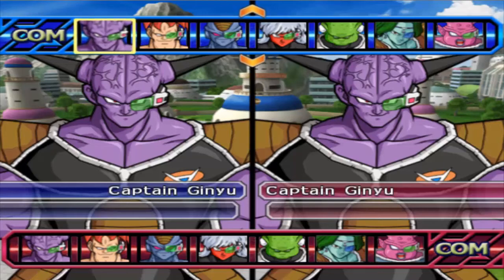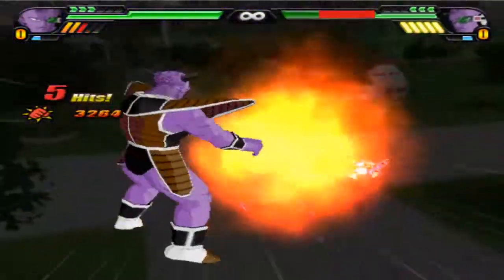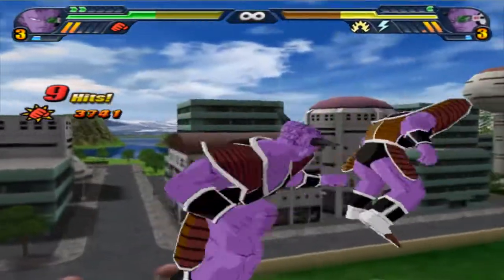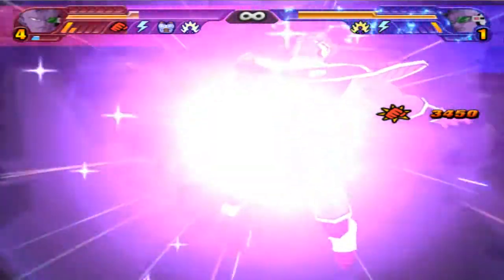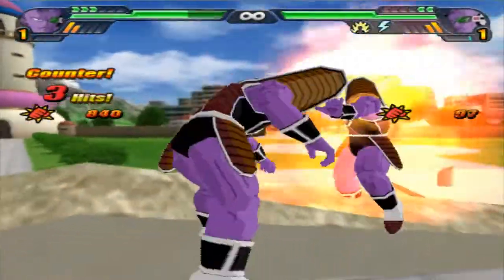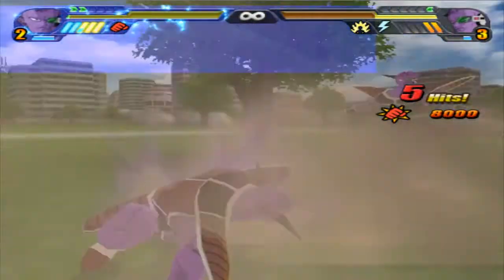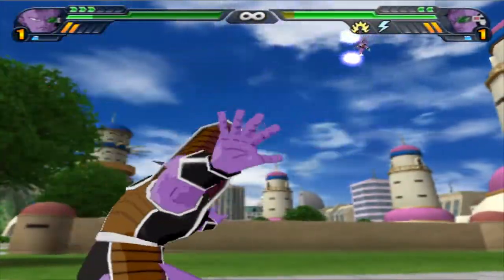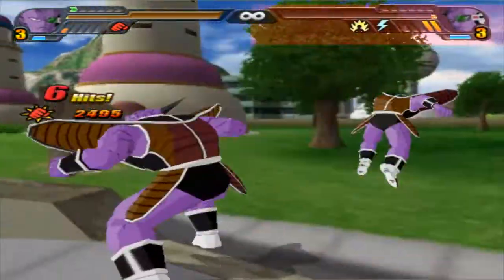Ginyu (Full Build - Melee) VS Ginyu (Full Build - B2/Rush Blasts)